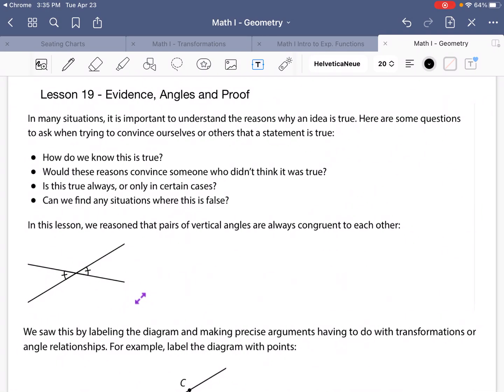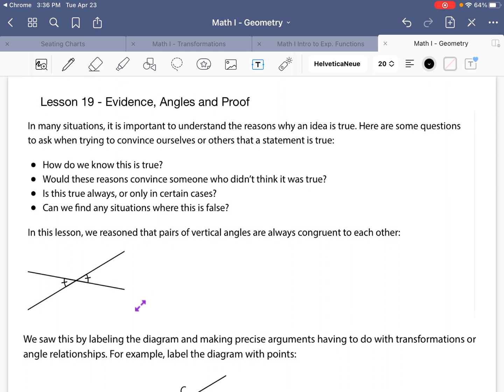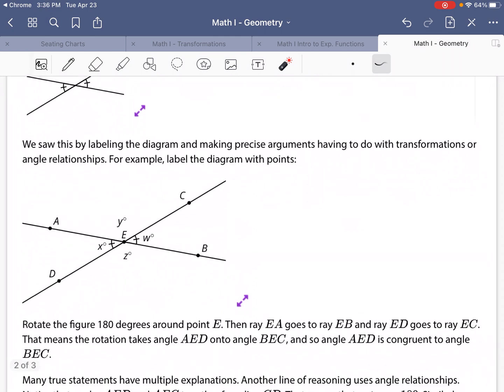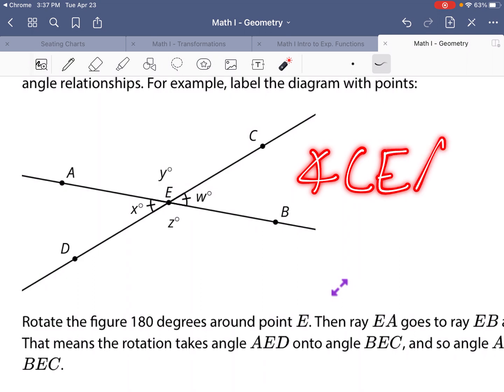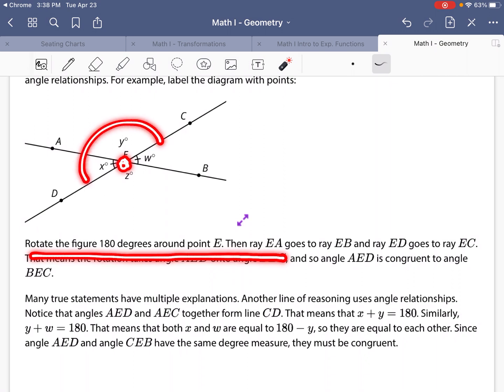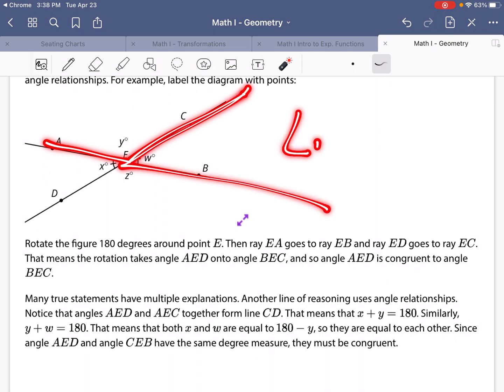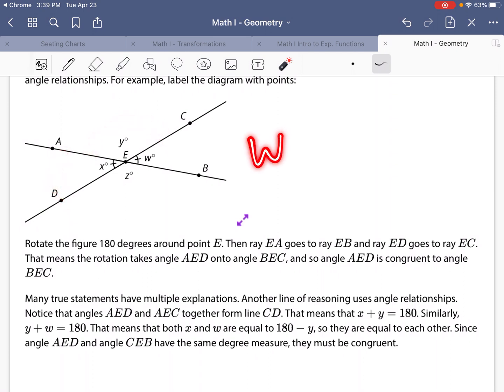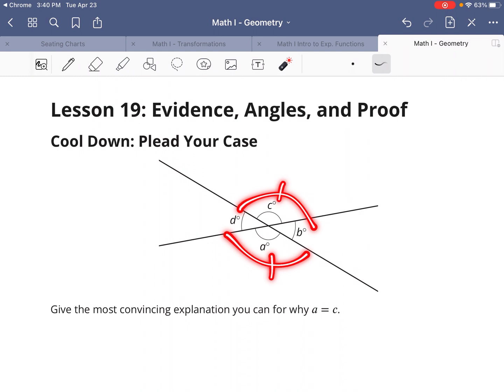Unit 1 Lesson 19 - Plead Your Case